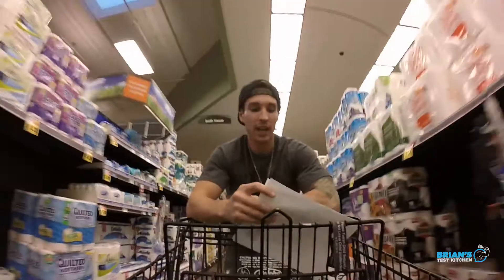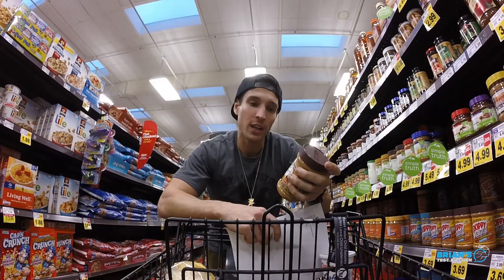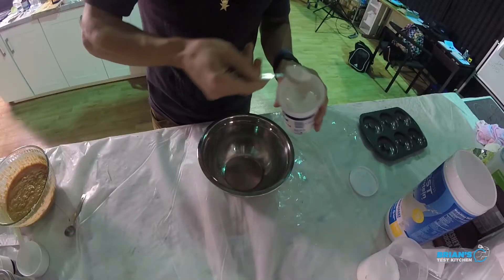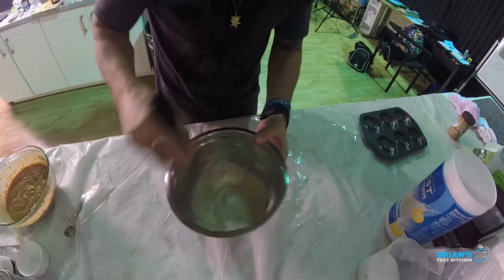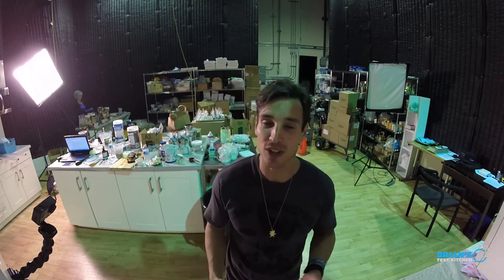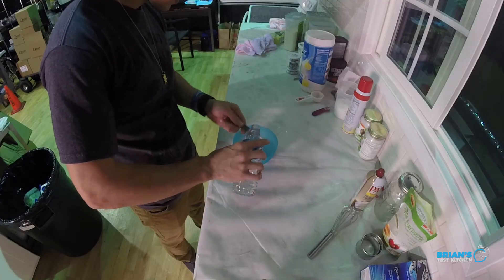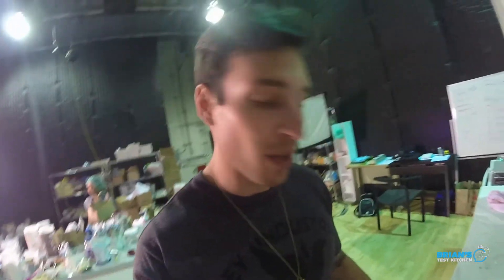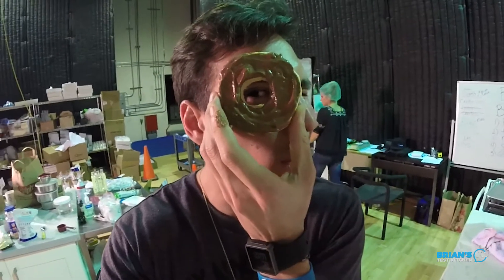Donuts by Josie Mai - Fan Recipe of the Week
Today I'm showin ya how to make DONUTS!! The healthy kind though! This fan recipe was made by Josie Mai aka vmfitness. Recipe link below, and go check her out on YouTube and Instagram! And, yes, that's right... I said donut :)